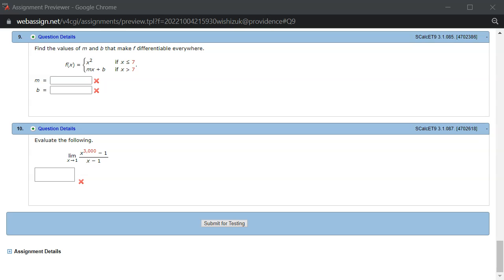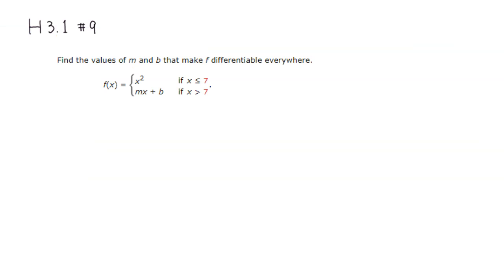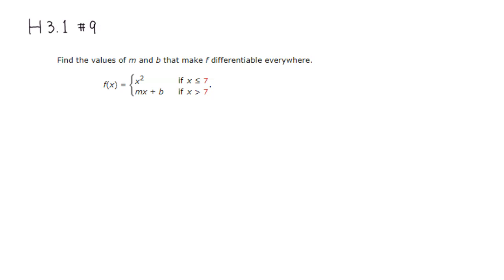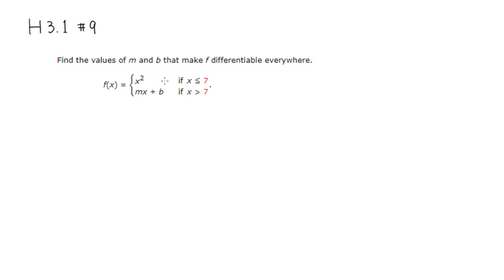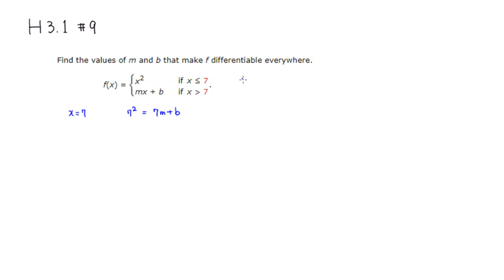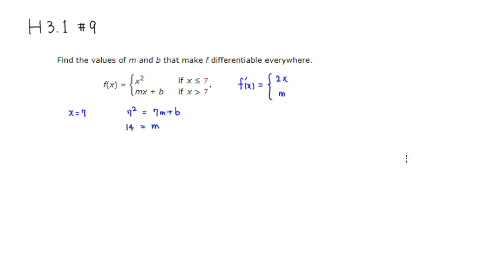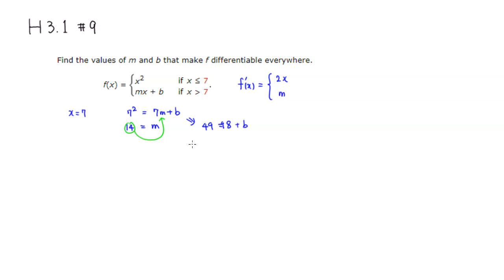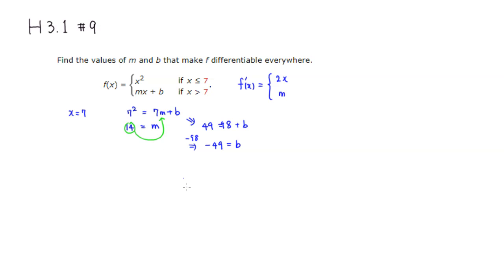MTH 131 H3.1 #9 (Fall 2022)